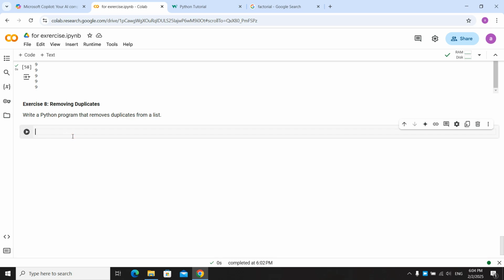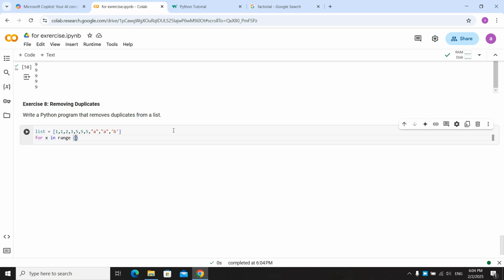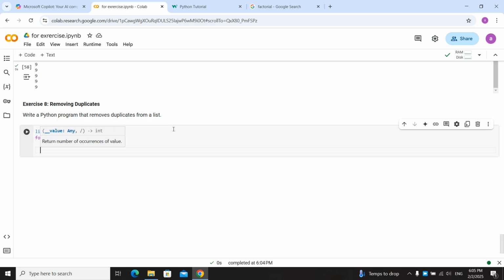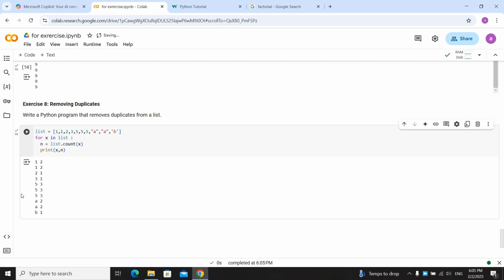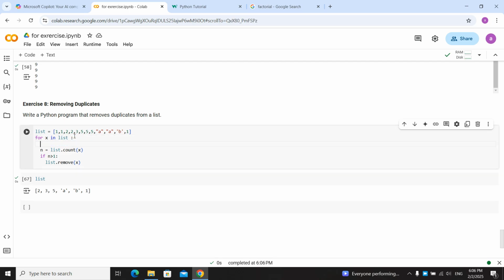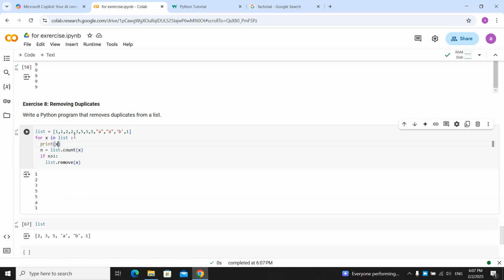31_Python for Exercise Five :Python for exercise Nested loops | Step-by-Step Tutorial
Welcome to this step-by-step tutorial on Python for Exercise 5, where we dive deep into nested loops and how to use them effectively! 🚀 Whether you're a beginner or looking to strengthen your Python skills, this tutorial will guide you through practical examples and real-world applications of nested loops in Python.

🔹 What You'll Learn in This Video:
✅ What are nested loops and why do we use them?
✅ How to write nested for-loops and nested while-loops
✅ Common mistakes to avoid when using nested loops
✅ Practical exercises to solidify your understanding

By the end of this tutorial, you'll have a strong grasp of nested loops and be able to use them confidently in your Python projects! 💡

🔗 More Python Tutorials:
👉 [Your Playlist or Related Video Links]